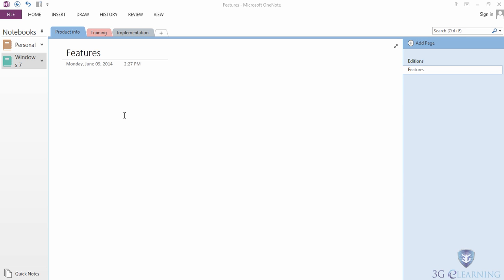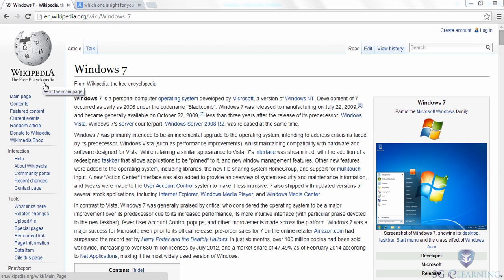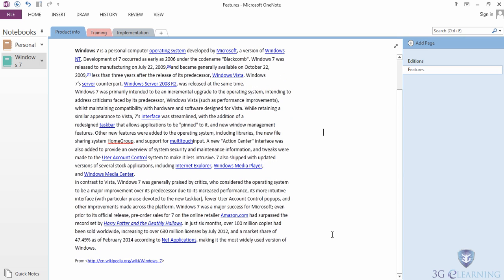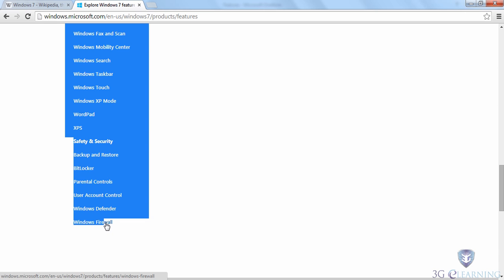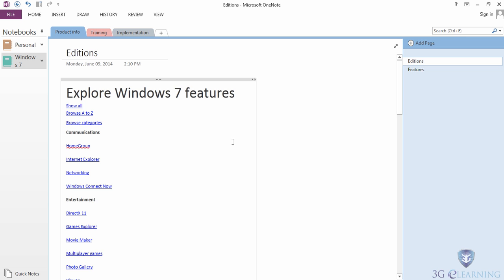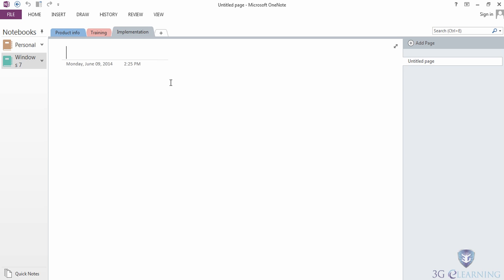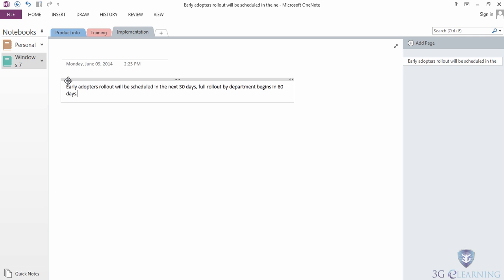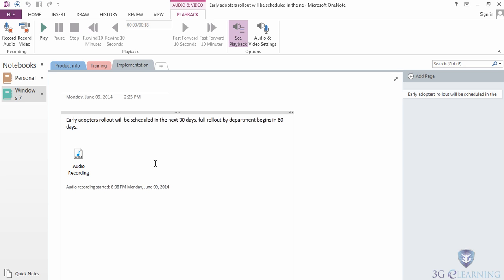Chapter 9 WHAT'S NEW IN ONENOTE 2013 2